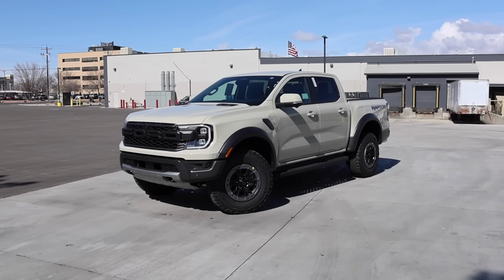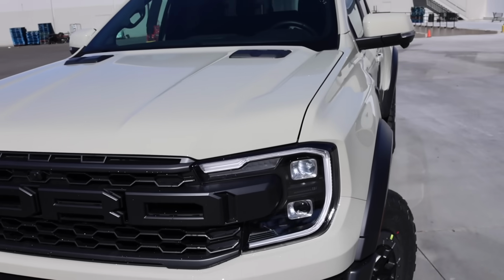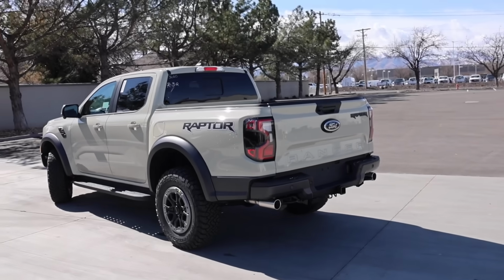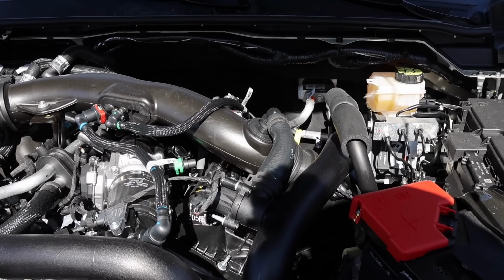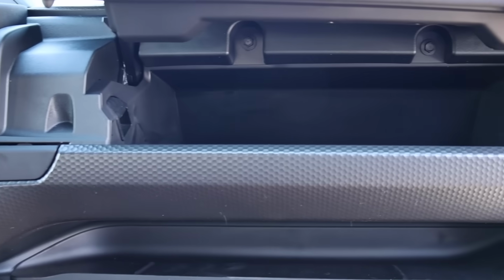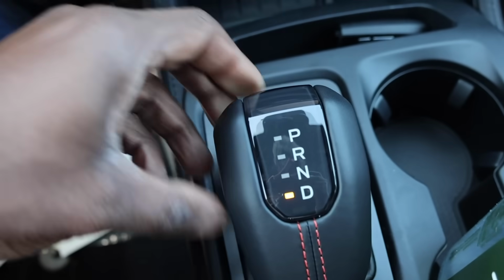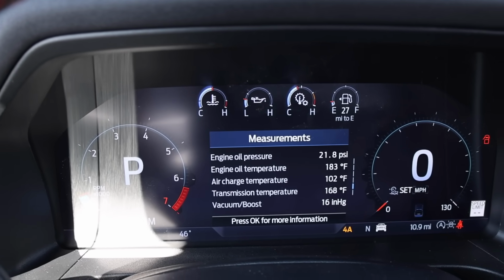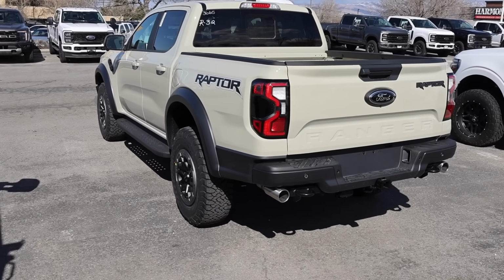2025 Ford Ranger Raptor Desert Sand: Is It A Better Buy Over Canyon AT4X?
Check out this 2024 Ford Ranger Raptor in new color Desert Sand with a really cool off-road suspension and beadlock capable wheels!!